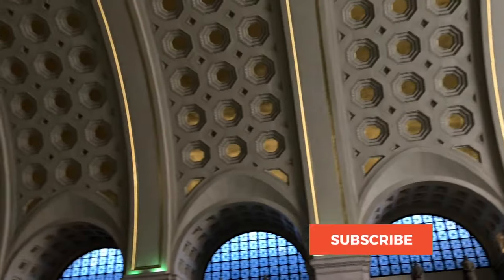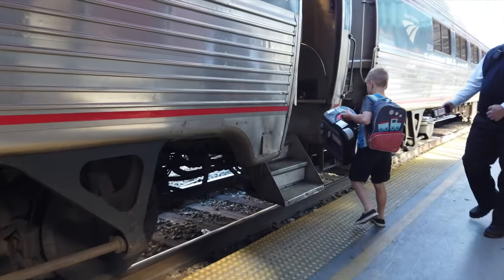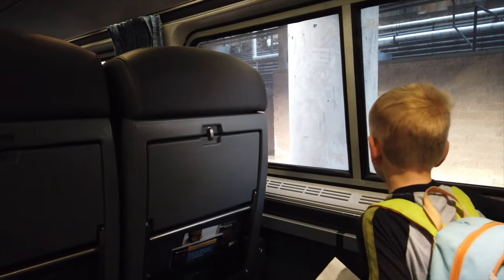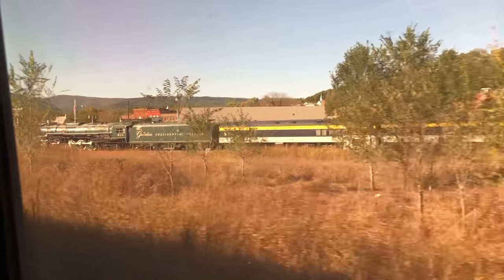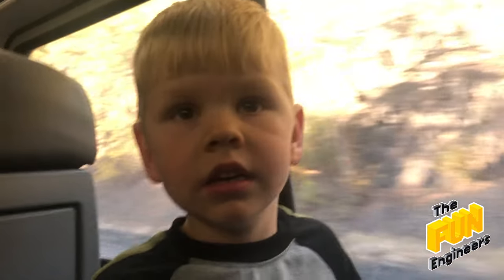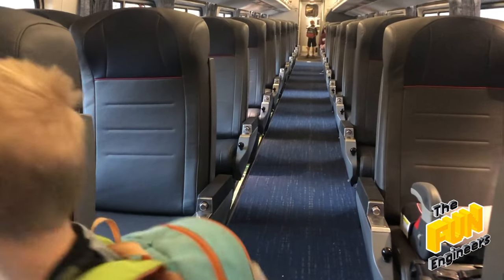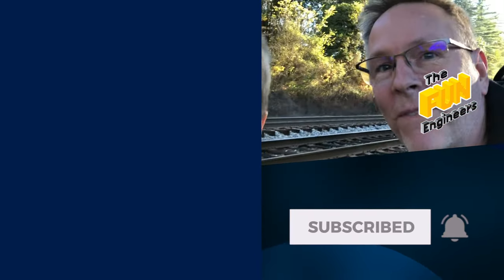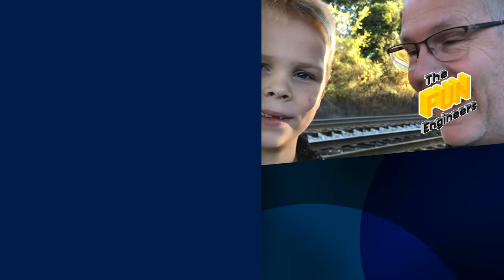Ride the Amtrak Cardinal 51 from Washington DC to White Sulphur Springs! Lots of trains!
Hey engineers! We're headed back on the Amtrak Cardinal 51 train from Washington DC. Such a super fun and easy trip!

Eric, Cody and Dr Dad take the Amtrak Cardinal 51 train from Union Station in Washington DC home to White Sulphur Springs WV. It's a great ride and usual we had excellent service! And the conductor was the same!

ABOUT THE FUN ENGINEERS

Hey kids & parents! Welcome to The Fun Engineers family with Eric (7) Cody (4), Dr Dad and Super Mom! Spend some time with Cody and Eric and discover something fun and new in every episode! We created The Fun Engineers as we believe all kids can learn to be tomorrow's thinkers & entrepreneurs through creative play and fun problem solving experiments.

 Our topics include epic adventures, toy reviews, pretend play and more. All of our content is kid safe and family friendly, as we are SAFEFAM certified!

TRAINLAB MERCH!
We make track adapters and connectors for just about every toy train track out there!  Dog bones, TrackMaster and Wooden Railway and more!

MAIL CALL! Do you want to send us something that we'll open in one of our episodes?
Our Address is:
Eric & Cody at the Fun Engineers
Lewisburg, WV 24901 USA

LET’S CONNECT!